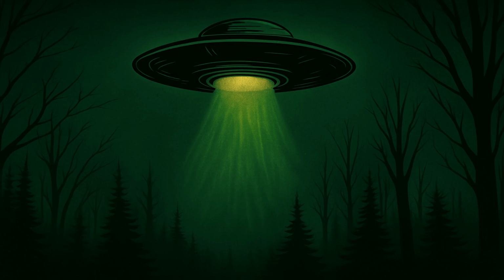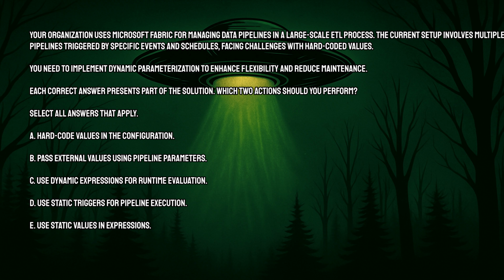Episode 006 - Secret of the smart expression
In the mysterious world of Microsoft Fabric, not everything is as it seems—especially when it comes to data filtering. Join Frank and Kevin as they uncover the hidden power behind Smart Expressions in Fabric. What looks like a simple conditional clause hides immense potential for optimizing performance, streamlining logic, and customizing analytics at scale.

How do Smart Expressions actually work under the hood? What pitfalls should you avoid when building them into your pipelines and semantic models? And why are they becoming a critical tool in the modern data engineer’s arsenal?

Tune in for expert insights, real-world use cases, and maybe even a few secrets Microsoft didn’t want you to know...

The truth is in the logic.
The answer is out there.